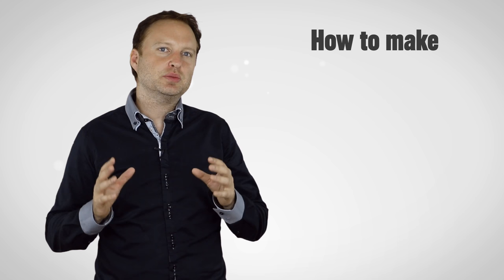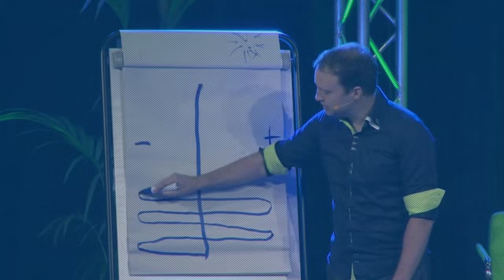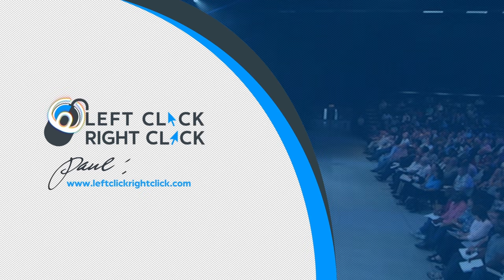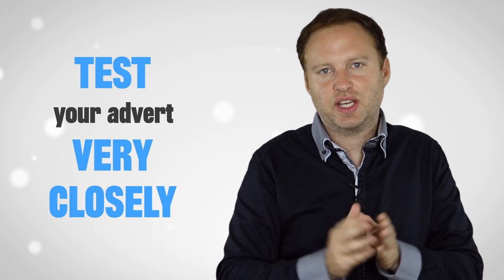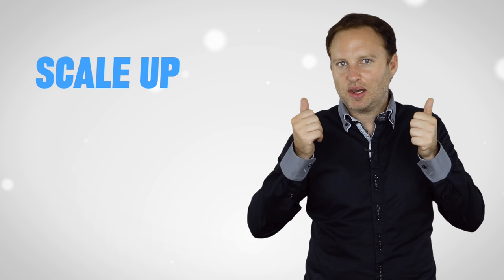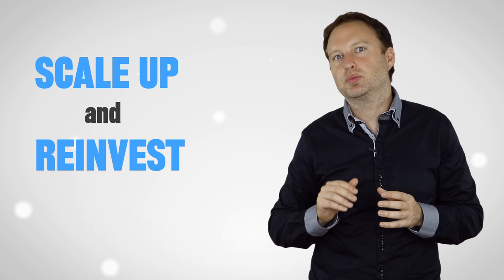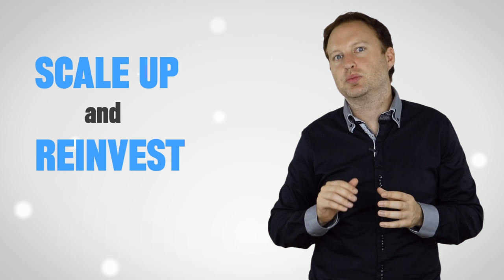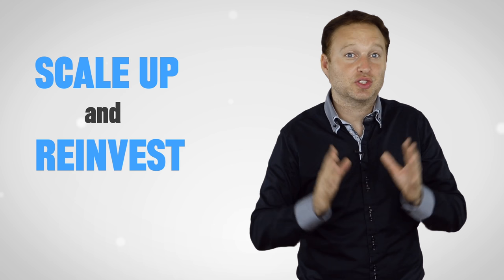How To Make Money on the Internet With a Small Budget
How To Make Money on the Internet With a Small Budget. More valuable tips on how to succeed with an online business with Paul O'Mahony of Left Click Right

In this video I look at how to make money online even if you're working with a small budget. Is it even possible to generate an income with a limited amount of money to invest in your new online businesses. The answer is yes.

On most social networks you can set your weekly budget for your ads campaigns. Monitor and measure your ads each day and tweak accordingly to get the most out of your ad spend, until your making more money than you're spending on the ads.

Please take a moment to check out my other videos on this channel and remember to SUBSCRIBE for regular, new videos to help you with your online and social media marketing.